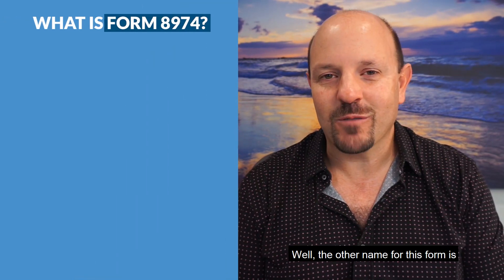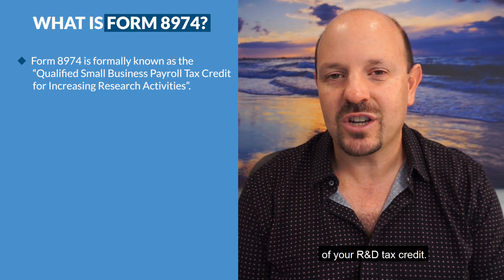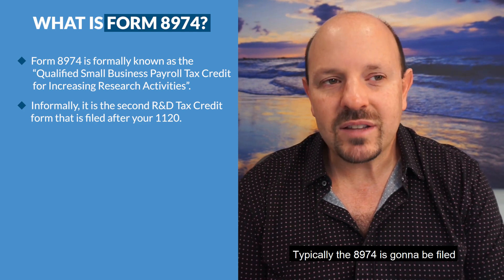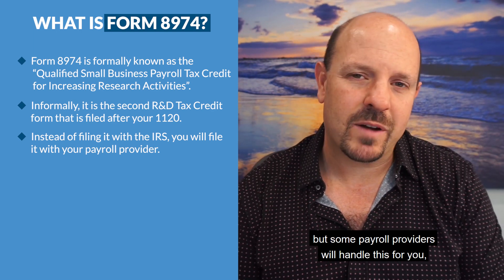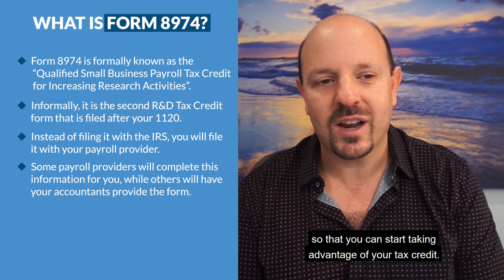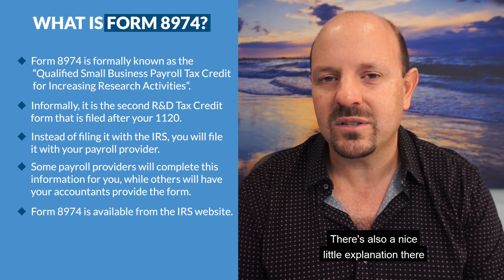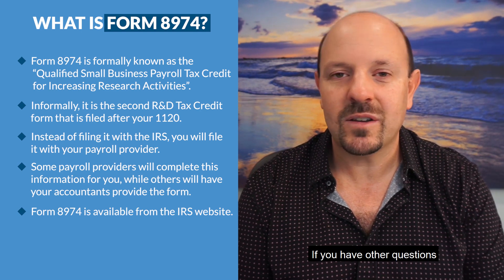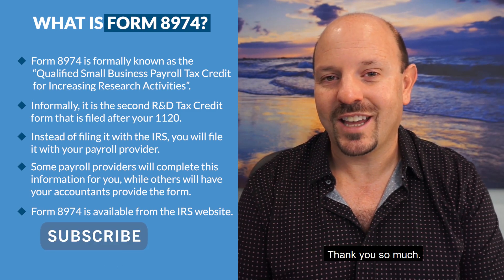What is Form 8974?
In this video, you will learn all about IRS Form 8974, also known as the Qualified Small Business Payroll Tax Credit for Increasing Research Activities.

00:00 Introduction
00:11 What is Form 8974?
00:28 Form 1120
00:40 How your CPA firm, like Kruze Consulting, can help you file it
00:50 When you should file Form 8974
01:02 Where you can find Form 8974
01:12 Conclusion

Additional Resources

Kruze’s tax team helps hundreds of startups cumulatively save millions on their taxes every year - even unprofitable startups can benefit from tax credits. See how much a tax return might cost your company